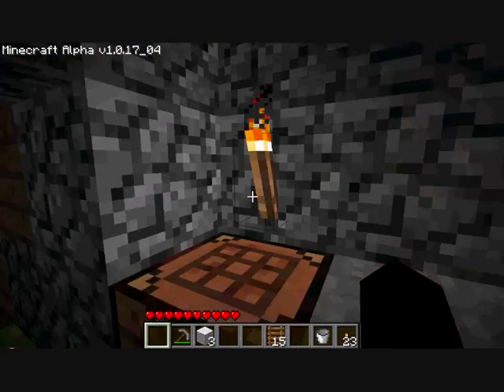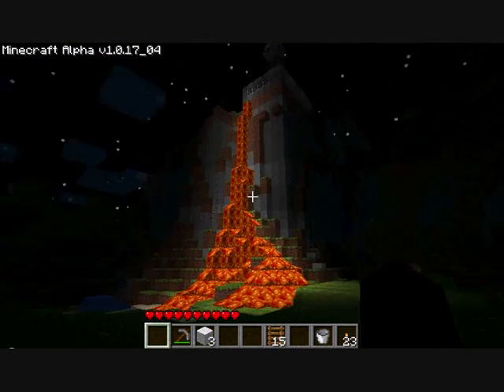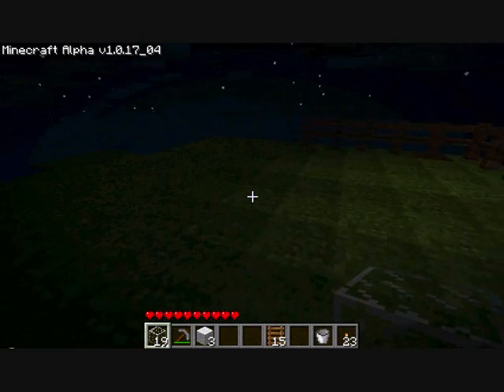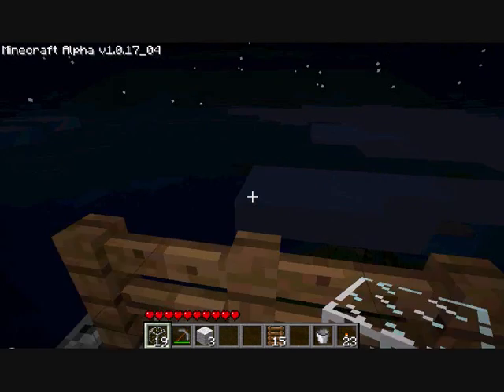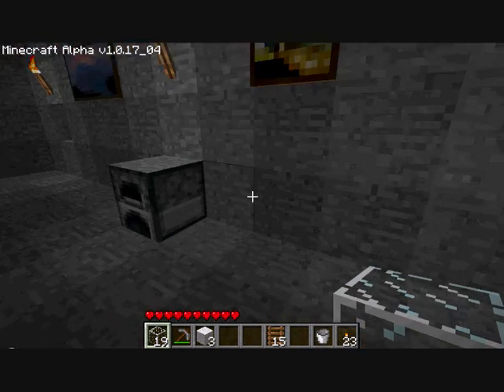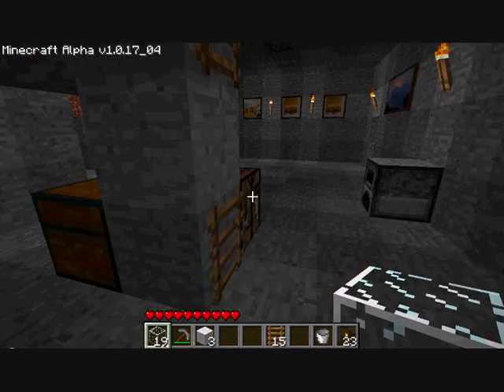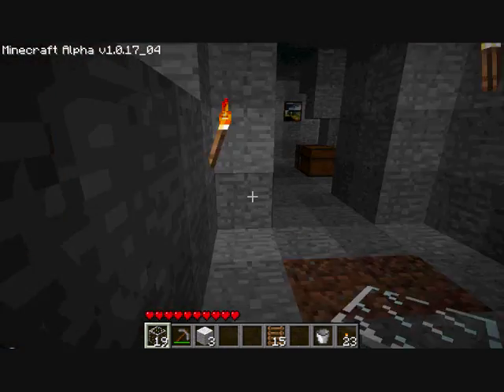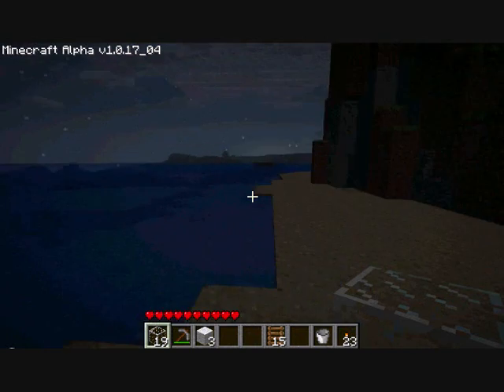!Tour of my base In Minecraft!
This is my first minecraft video and more importantly i'm testing my screen/voice recording (expect later videos to be different)

I later intend to make a series of video's about minecraft and possibly some emulator games

soon i wish to make a tutorial for Mcraft about what to do after you get started (because there are many tutorials for that already)

Note: I was inspired to get this game because of  davidr64yt (I copied (roughly) the design for the "X light" seen at the beggining of the vid) but i reccoment you check out his channel at...